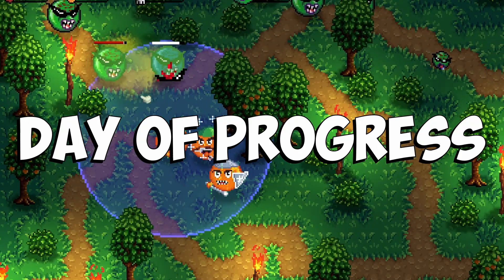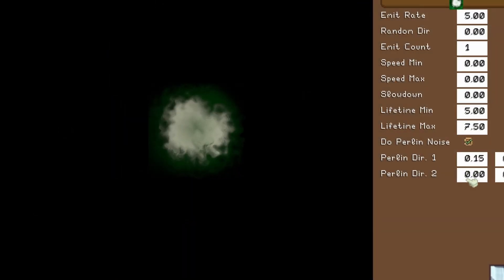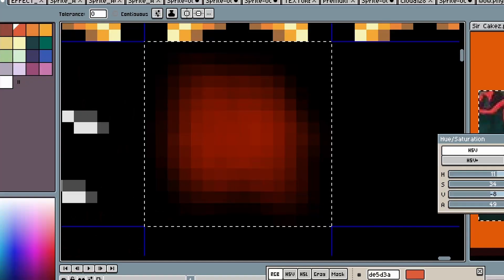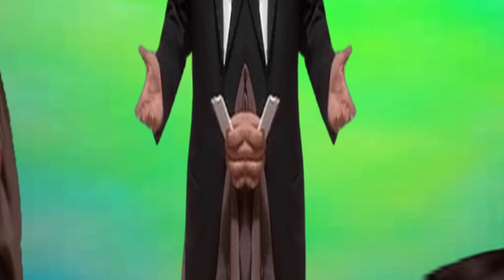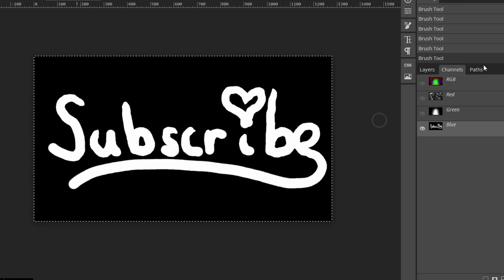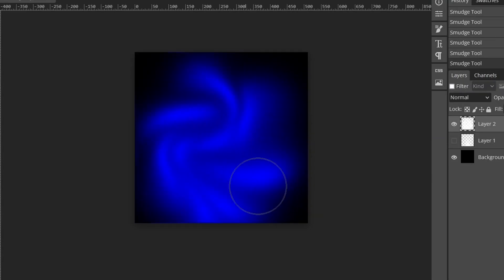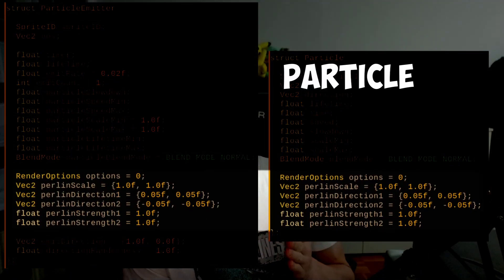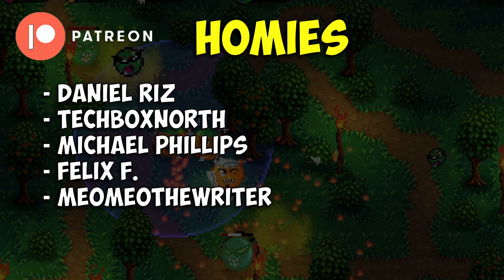Particles + Perlin Noise = Fire (Devlog)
Today I combined my Particle System with Perlin Noise to animate Fire. While doing so, I learned a couple of tricks about Color channels. Oh and I also fixed the Colors, displaying status effects on Units.